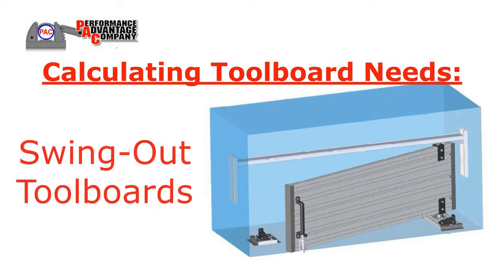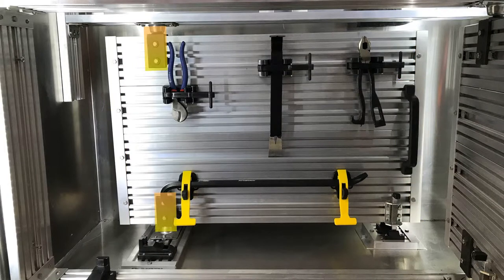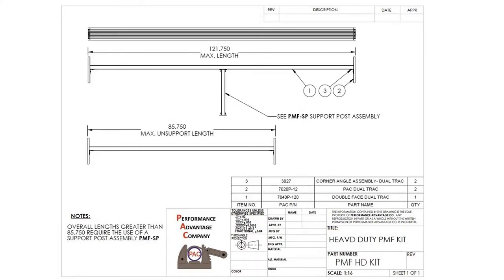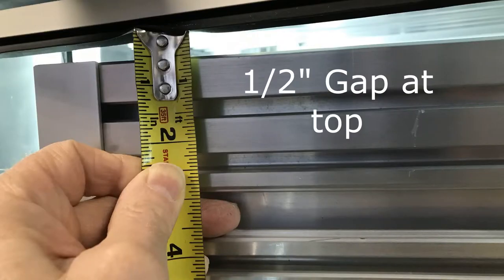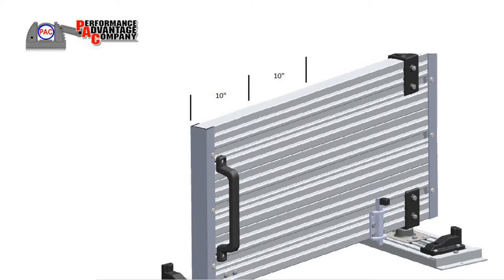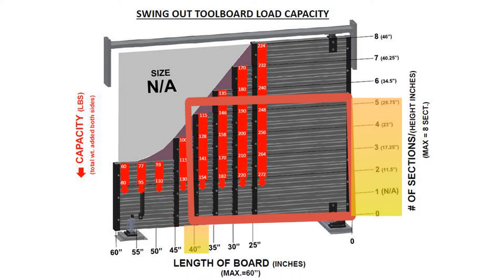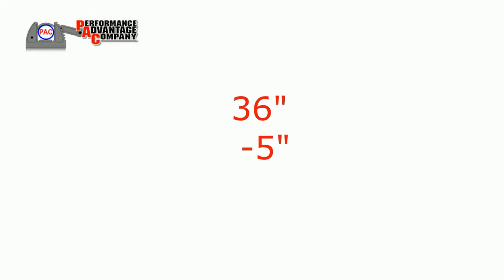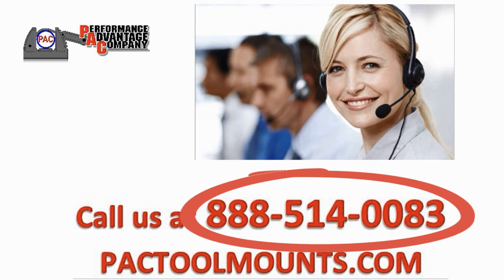PAC - Calculating Swing Out Toolboards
Calculating tool board needs - Swing Out Tool Boards

Swing-Out Tool Boards are very versatile in that they:
make the best use of shallow compartments - for example over a wheelwell - where a vertical slide out may not be as practical.
Or, for example, they can be mounted with alternating pivot points at various depths inside a deeper compartment.
For larger/wider spans, they can also be mounted as Double / French door swing-outs.
And, of course, they also have the full tool mounting pattern on both sides of the board to double your space utilization.

A Swing Out tool board assembly comes with multiple sections of Double Dual Trac with end caps, handle, pivot, hinge assemblies, spring latches and separate, floor-mounted support and lock assemblies for fully open and fully closed door positions.  For numerous installation reasons, the overhead PMF -  or Pivot Mounting Frames - are sized and sold separately.

Before we get started, let us review some
DESIGN CONSTRAINTS:
The minimum required compartment depth is 14”
The maximum compartment width is 121.75”
Compartments up to 71.75” wide require (1) PMF Frame Kit (sold separately).
Compartments over 71.75” wide require (1) Heavy Duty PMF-HD Frame kit. (sold separately).
Compartment widths over 85.75” wide will be designed with Double French door Swing-outs, requiring a Heavy-Duty PMF-HD kit and an additional PMF-SP Support Post kit. (sold separately).

To size and cost your Swing Out Tool Board, we will need some dimensions from you.

HEIGHT
To calculate your swing out tool panel height in a roll-up door configuration, Let us start with an example compartment door height of 40”.  From that 40” open height, subtract a standard (2.75”) for required gaps on the top and bottom of the Swing Out door

(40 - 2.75 = 37.25”).  This 37.25” will be the total height available for the tool panel boards, which are built with rows of 5-3/4”uniform boards tightly assembled, long edge against long edge.

The 37.25” total height available, in this example, divided by the standard board height of 5-¾” is 6 whole boards. This is the maximum use of the available space of 37-¼”

How that we know the height, we can work on the WIDTH

Tool Board costing is based on the cost of 10” long increments in finished tool board width.
In order to keep within balanced size and weight parameters, a short swing out tool board may be much wider than a tall swing out.  Recommended maximum lengths vs. board height are as follows:

A 2-3 boards tall swing out door can be as wide as 60”
      4 boards high can be 45” wide
5 boards 40”
6 boards 35”
7 boards can be up to  30” wide
And 8 boards tall can be a swing out door up to 25” wide

In the previous example, we were going to build the panel 6 boards high.   Based on our chart, a Swing Out Tool Board 6 boards tall, can be up to 35” wide.

Armed with this information, measure your Inside Door Opening Width.  Let us use an example of 36” wide.  From any full compartment door opening width, we must subtract 5” for required gaps on the hinge and lock ends of the door.  This brings us down to 31” wide.

Referring back to our graph, 31” is well within the allowed 35” for a 6 board tool panel.

From our example, these are the dimensions we need:  34.5” High and 31” Wide.

The next step would be to secure the appropriate PMF Frame for installation. When ordering your PMF frame, simply provide the inside width of your compartment as accurately as you can as they are designed for a snug fit.

That’s it.  Height and width.  If you need sizes outside of those recommended, please call a PAC representative for special design considerations.  We would be glad to help.

View our other videos online for additional tips and information.